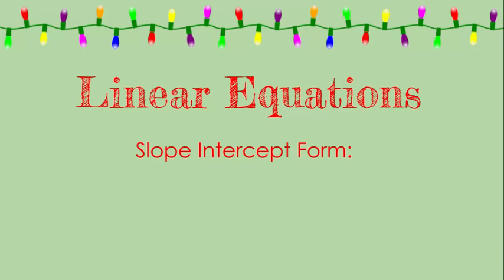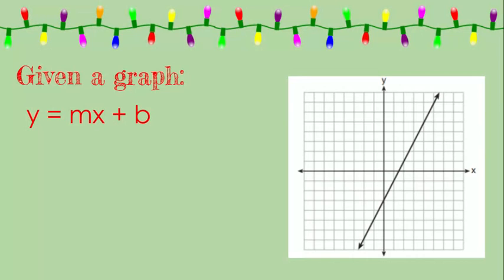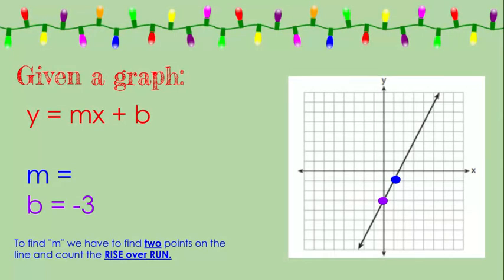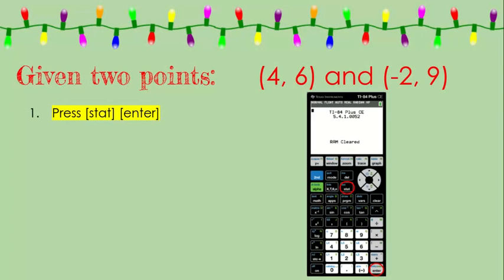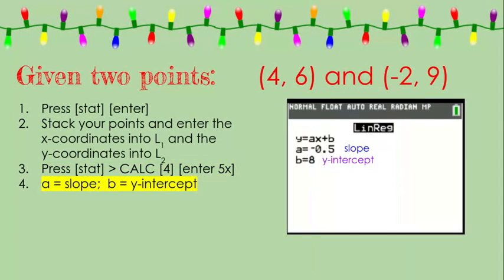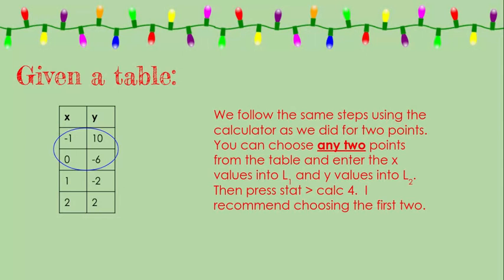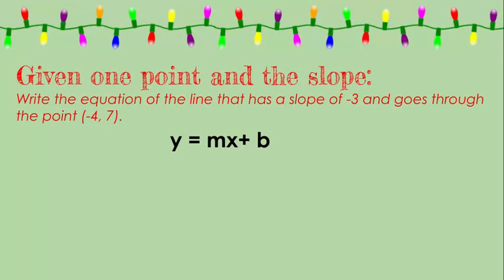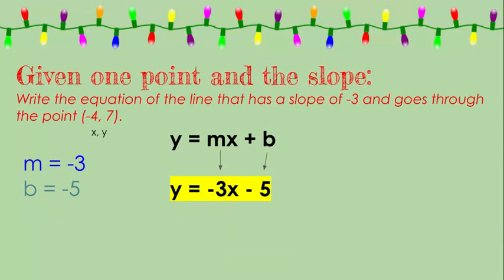Writing Linear Equations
This video goes through how to write a linear equation in slope intercept form given m & b, given a graph, given two points (using the calculator), given a table and given one point and the slope.